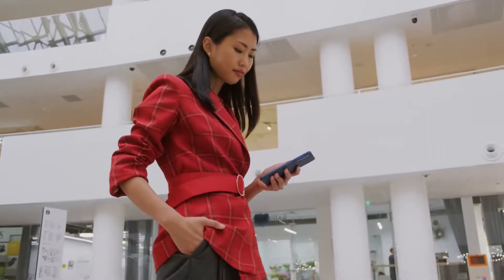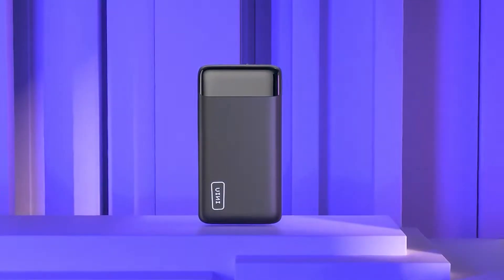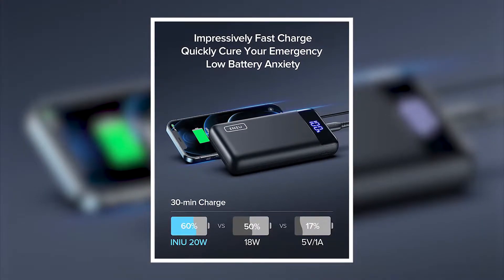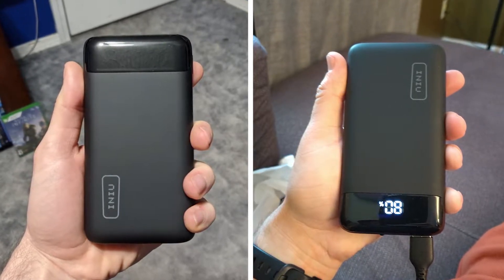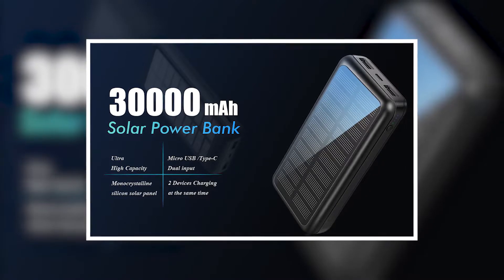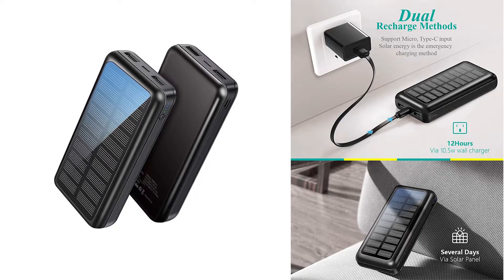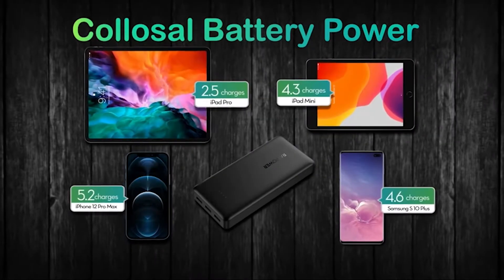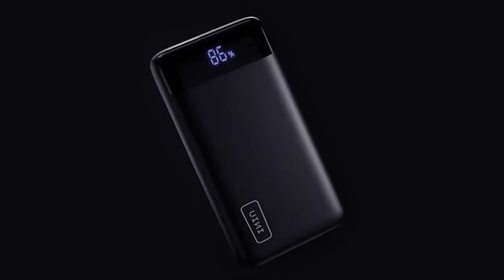Top 3 Portable Chargers in 2025👌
🧨Links to the Top 3 Portable Chargers in 2025 🎯
★ OVERALL PORTABLE CHARGER ★    0:00​​​​ - Intro
🔶 Iniu Portable Charger 🔶 0:54 Time Stamp

★ SOLAR CHARGING PORTABLE CHARGER ★
🔶 Soxono Power Bank Solar Charger 🔶 3:36  Time Stamp

★ HIGH-CAPACITY PORTABLE CHARGER ★
🔶 Ravpower Portable Charger 🔶 5:06 Time Stamp

At Consumer Buddy, we've researched the Portable Chargers on the Market saving you time and money. Make an informed decision!

When it comes to going up and getting out for the day before school or work or even just to have an evening out, we all have one thing nowadays that has become the staple of our entire lives, which we can't live without. And that is our cell phones. Nowadays, our cell phones have become the lifeblood that is practically our modern society. We use it for everything these days. And because we rely so much on our cell phones, more often than not, we find our cell phones on lower battery. And the best solution that would help to relieve all your stress and worries about that battery is the addition of a battery pack or a portable charger. And then gone are the days where your phone dies right in the middle of an important call, which is why today we're going to be going over the top three most popular portable chargers on the market and find out which one will give you the most boost to be able to keep you going all day long. Starting off on our last we have the i&i you portable charger. So kicking things off. This is an IU portable charger is unlike any other portable charger that you can get your hands on. Because unlike many portable chargers that just have that vague blinking light to tell you about its battery life. The digital display shows you the exact percentage of battery power left and went to recharge. Not only that, but the display itself is super crisp and clear with a nice deep blue hue and black background. So as to be able to not just see the numbers, but actually know what numbers are on the screen instead of guessing wildly and wondering if that's an eight or a six or looking at. Plus the newest moto comes with a 20 watt power delivery 3.0 USB C port plus dual oc 4.0 USB outputs in order to revolutionize your experiences speed, meaning that you're going to be able to get the quickest charge and the most powerful possible speeds. Just to put that in perspective, you can now plug in one of the latest iPhones from zero and get all the way up to 65% in just 30 minutes. That's actually 30 times faster than any regular one a charger, you'll even be able to enjoy a full week's worth of charging capacity with the airline approved 20,000 milliamp power bank, which is over 10 times more than the leading power banks which normally might only get around five to 10,000 milliamps and get you at best a day or two of extra charge. On top of that is unlike the market's most powerful banks and capable of charging low current accessories. The eye and IP Pt 3.0 super portable charger can work with not only all the phones and tablets you throw at it, but your smaller devices like air pods, Bluetooth headphones. ran out of the 5k characters limit, sorry guys.

Hope you enjoyed my Top 3 Portable Charger Picks | 2025 Review video.